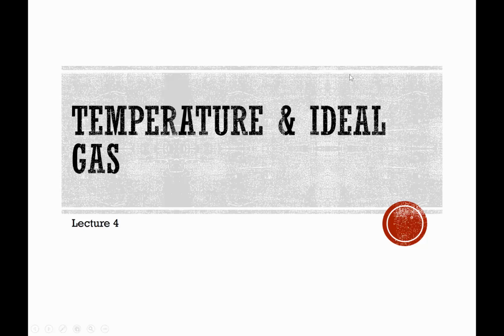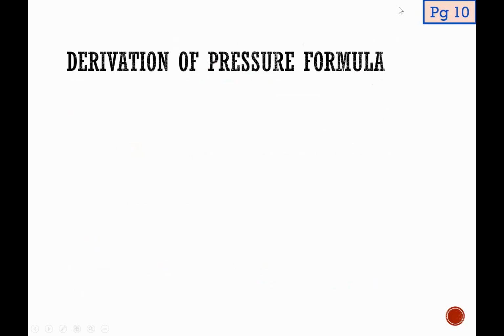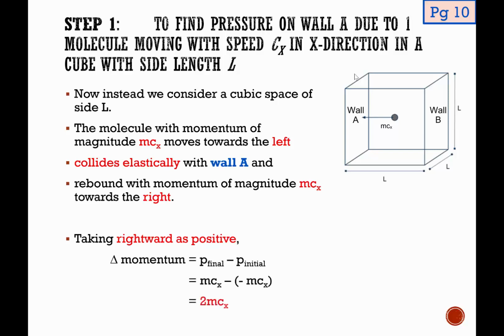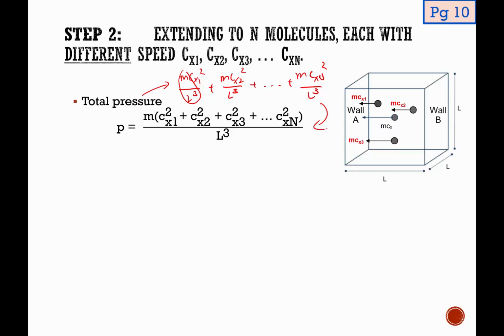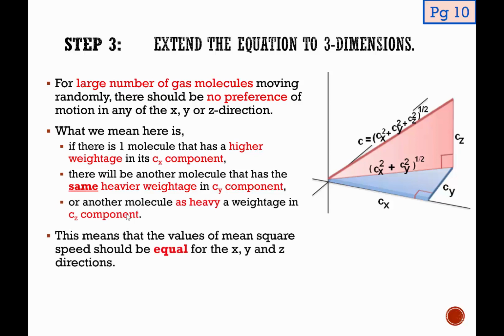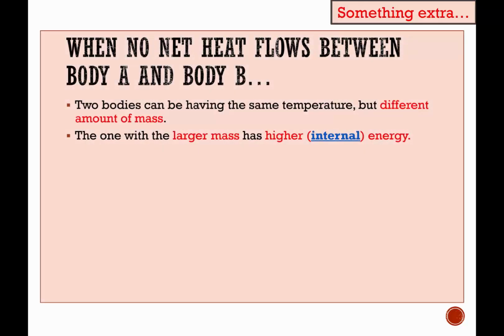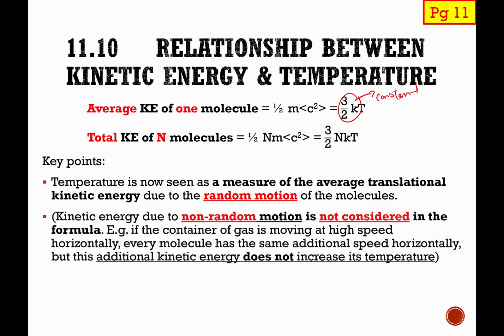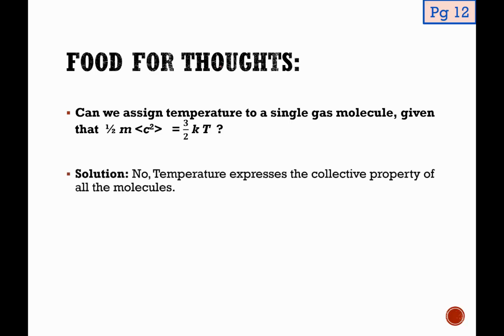Chpt 11 Temp & Ideal Gas #4 (11.8 to 11.10)